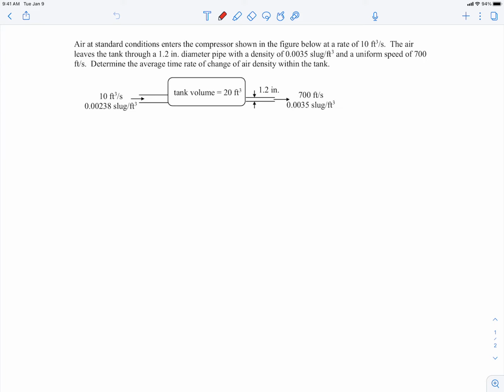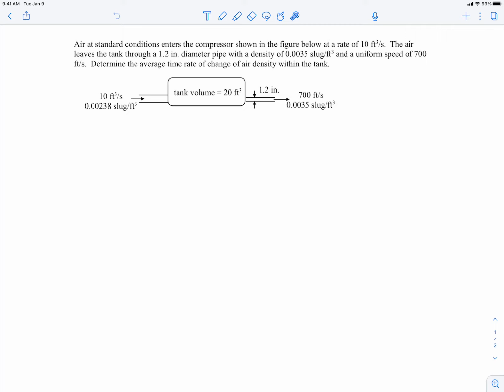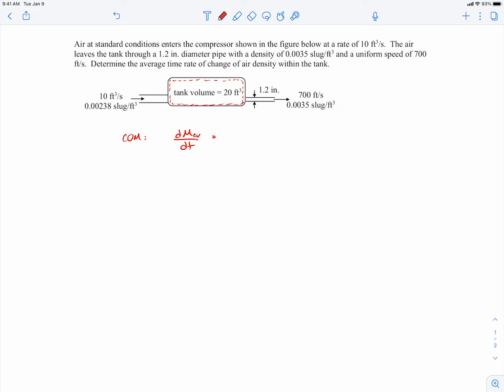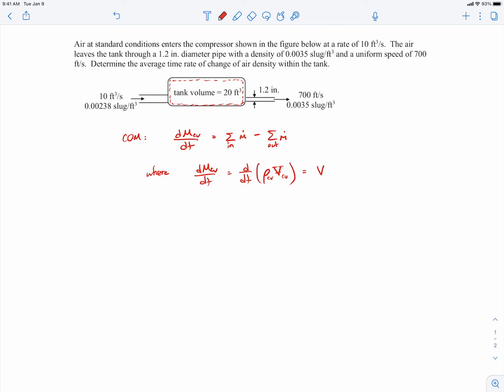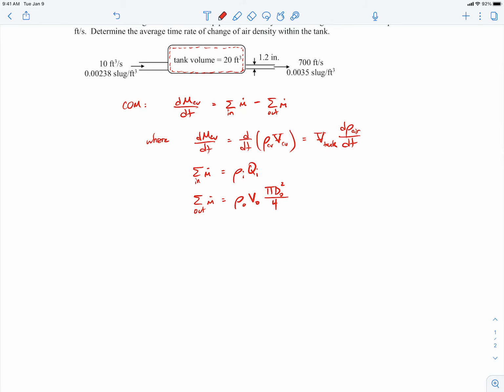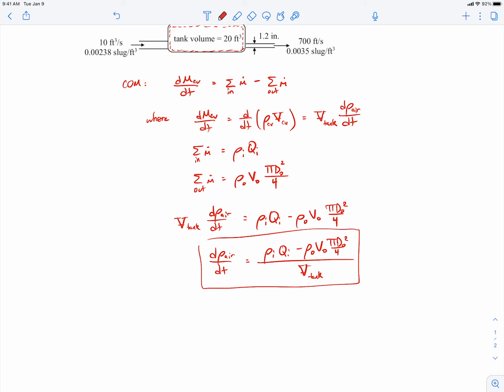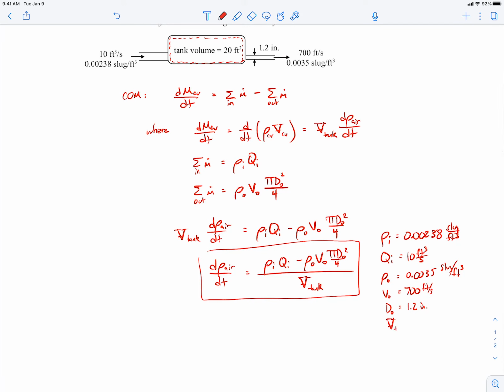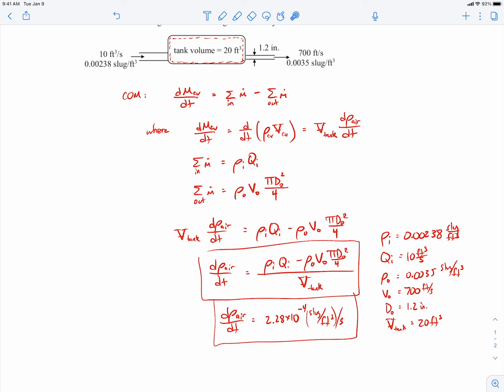Conservation of Mass Example - COM 20